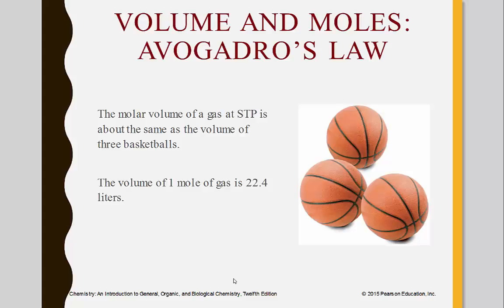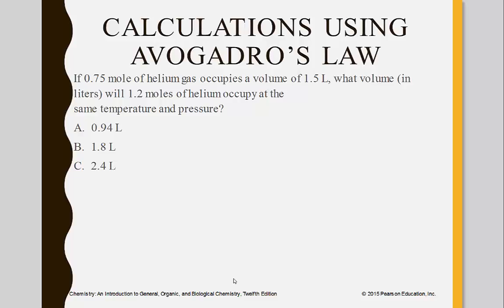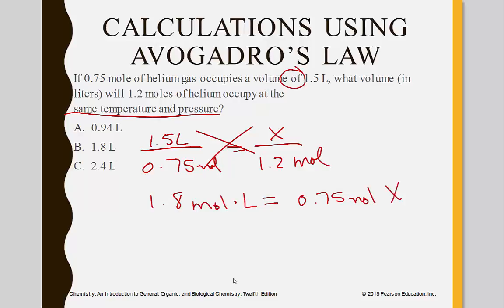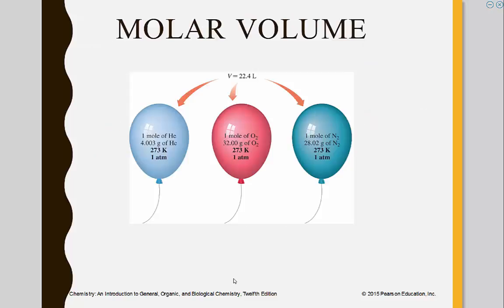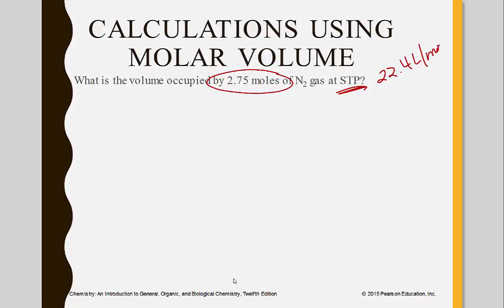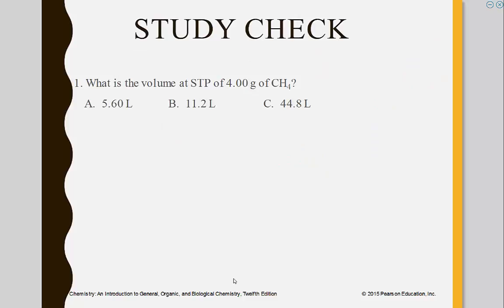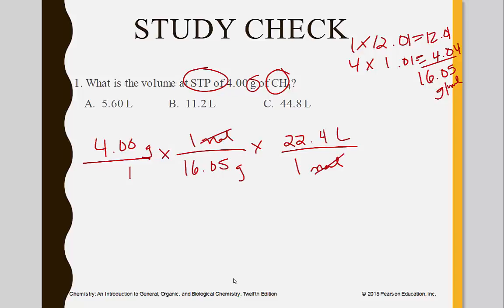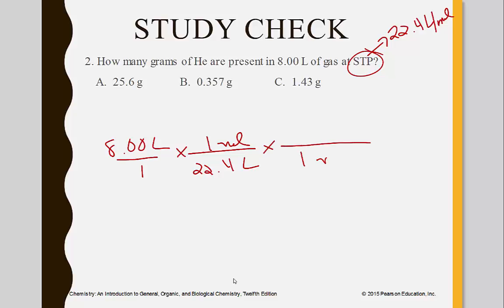avogadros law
This tutorial looks at molar volume and Avogadro's Law of gases at STP.